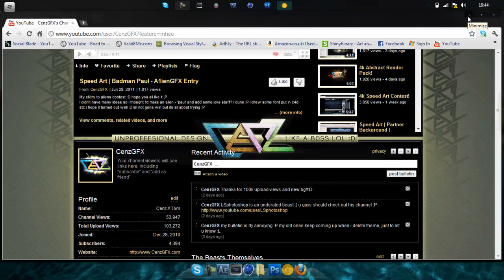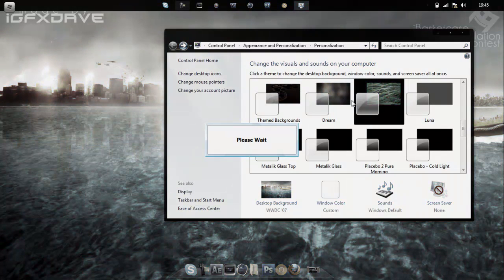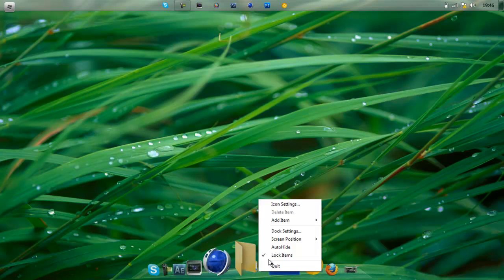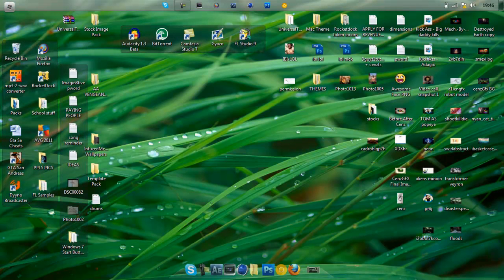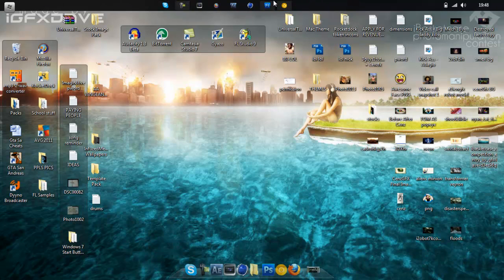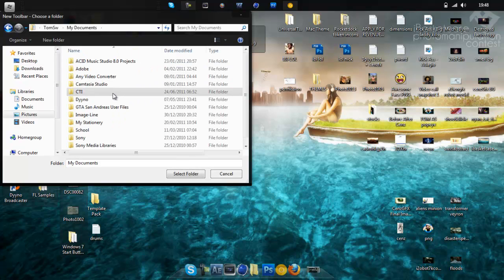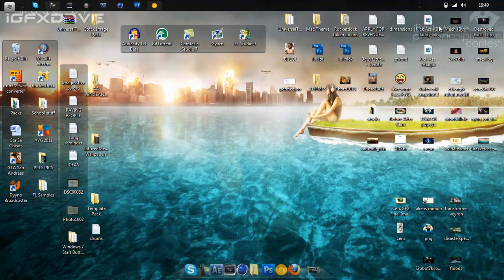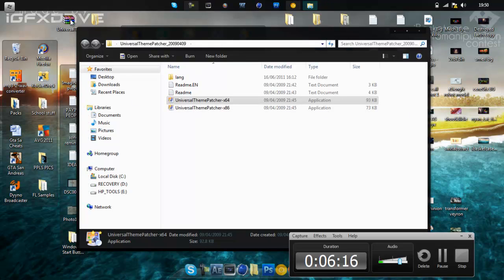Tutorial - Improving the Appearence of Windows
Publicised from private, RIP comments section :-(

Just how to make your computer look nicer really ;D

In this video I cover:
- Themes + Universal Theme patcher
- Rocketdock (mac looking dock)
- Windows Fences (grouping and hiding desktop icons)
- Windows Start Button Changer
- Making taskbar buttons to the middle of the taskbar

Hope you all find this tutorial useful and maybe drop a like? :D

HOW TO INSTALL THEMES (windows 7 only):
go to 'my computer' then go into your hardrive (eg. Local Disk (C:)) then go to the folder 'windows' then 'resources' then put the [theme and theme folder from the download] into the 'Themes' folder